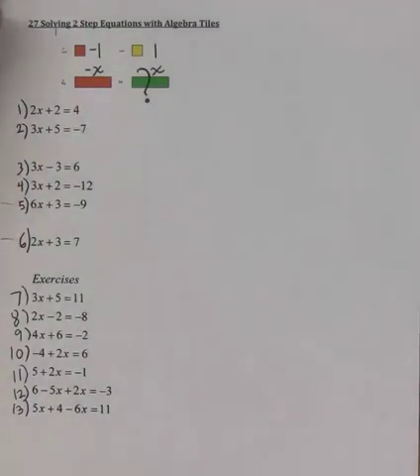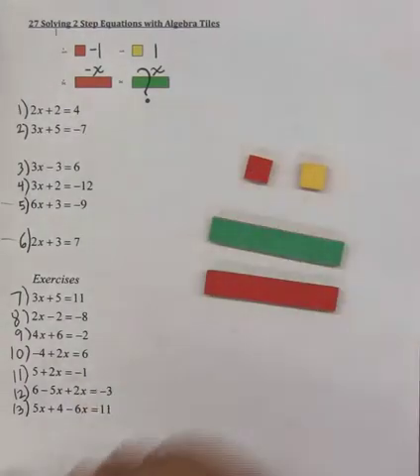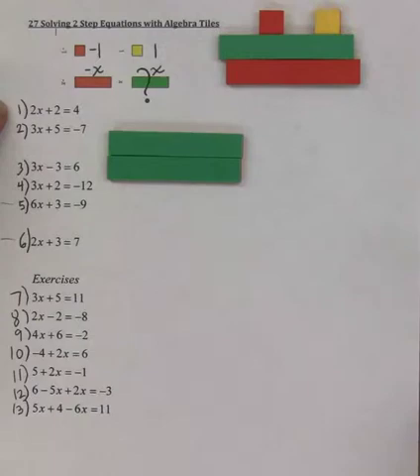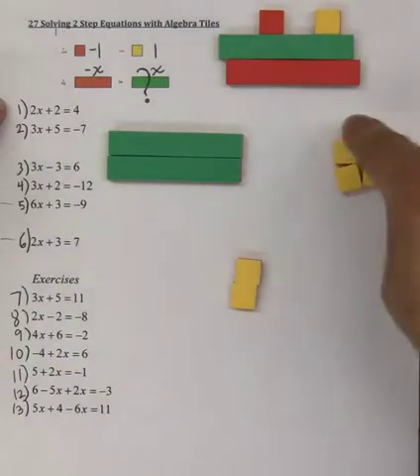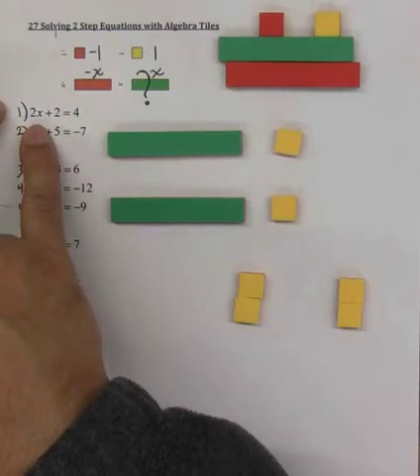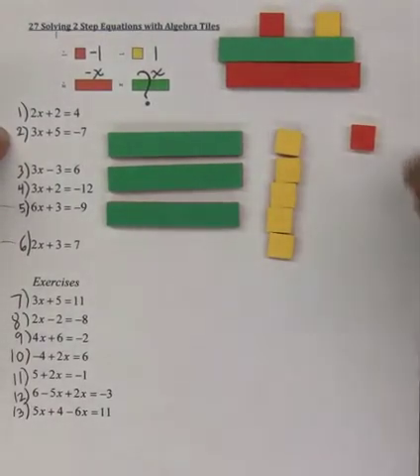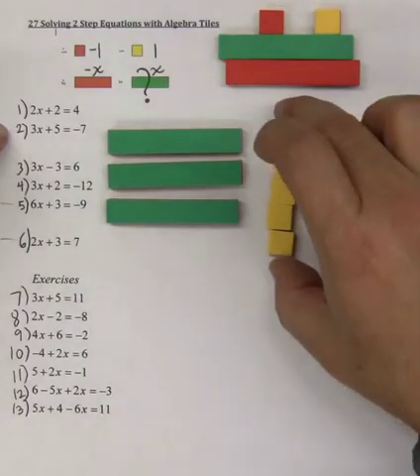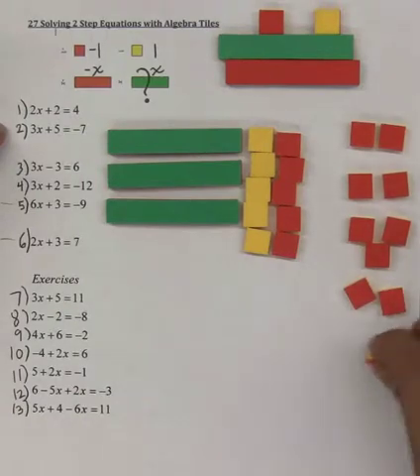Solve 2 Step Equations with Algebra Tiles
Using Algebra Tiles to Solve Linear Equations